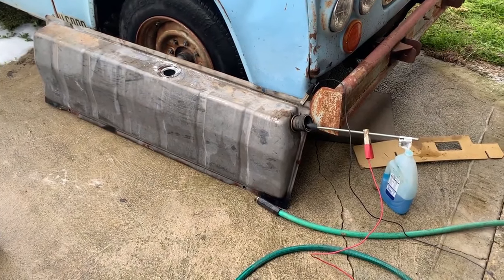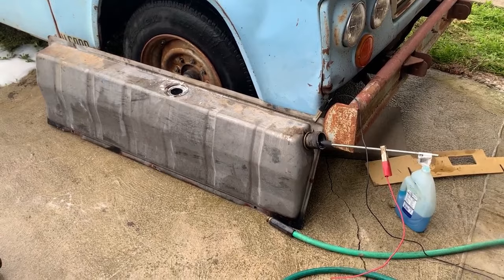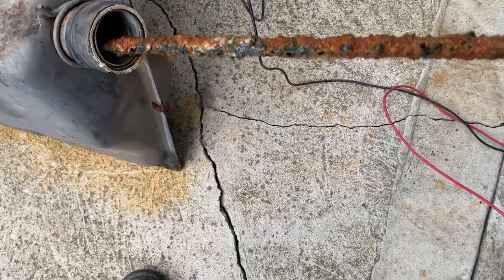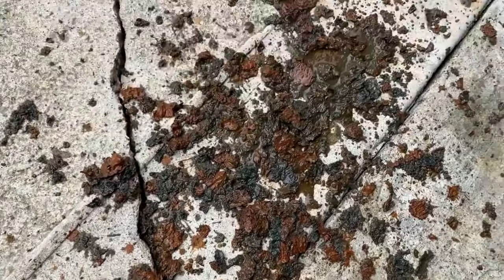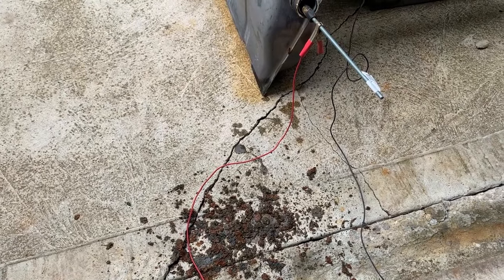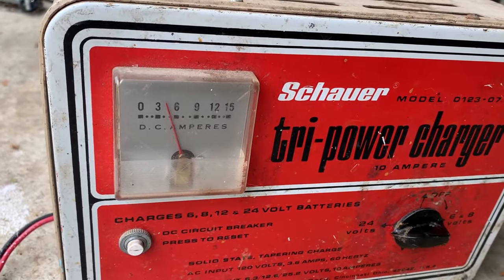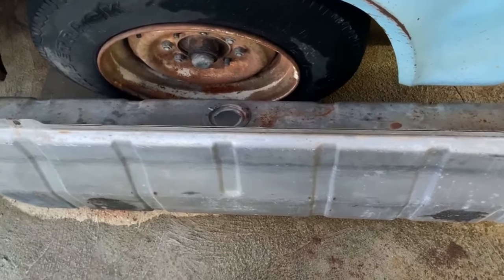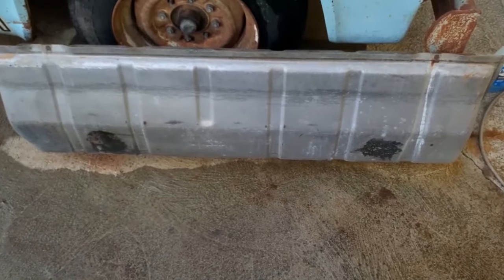Old school trick to clean a rusted out gas tank.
In this video Cam cleans out the rust in his Dodge D200 gas tank.